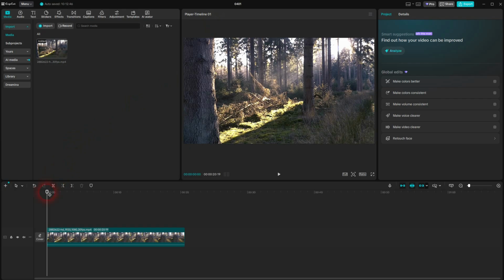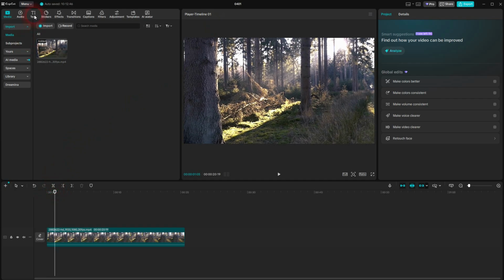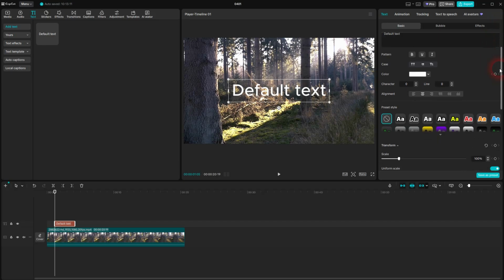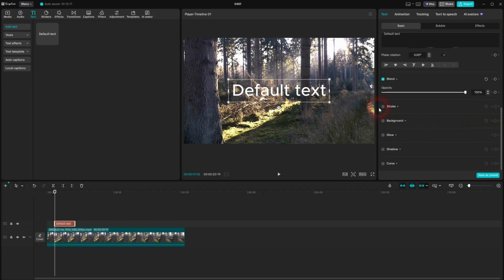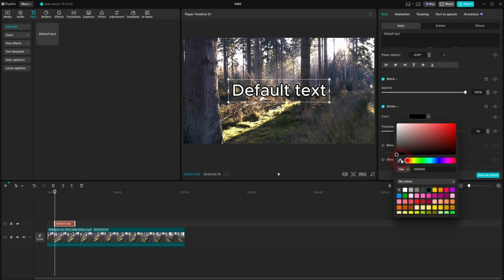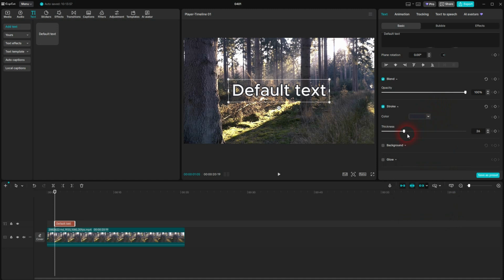How to Add Stroke to Text in CapCut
Learn CapCut in 365 days - day 81: In this tutorial I'll show you how to add stroke to text in CapCut.